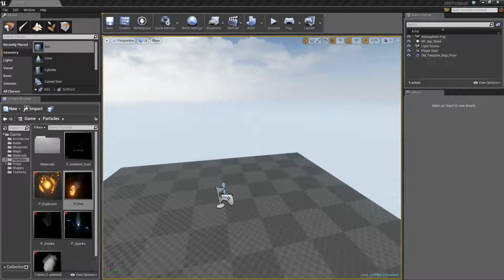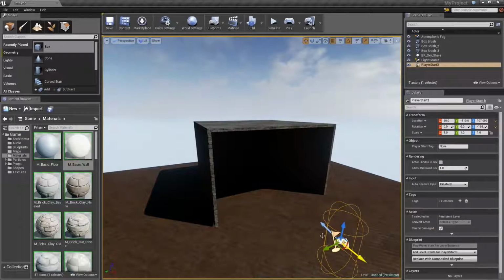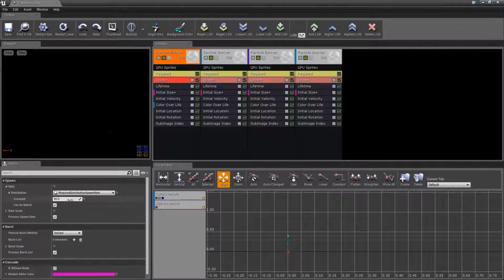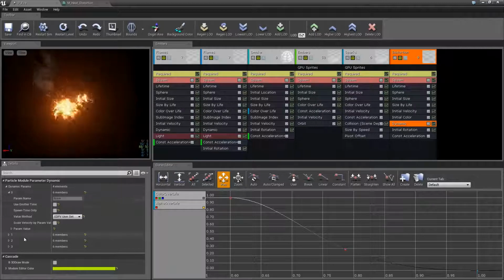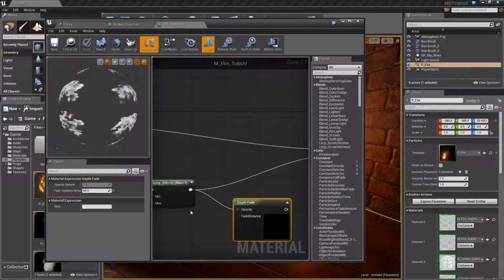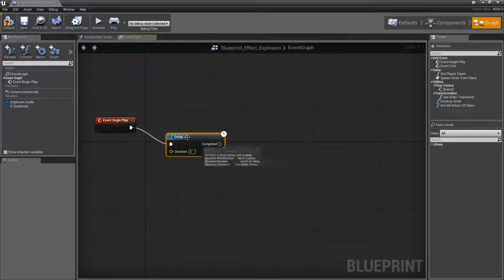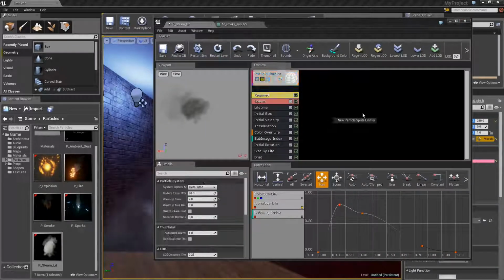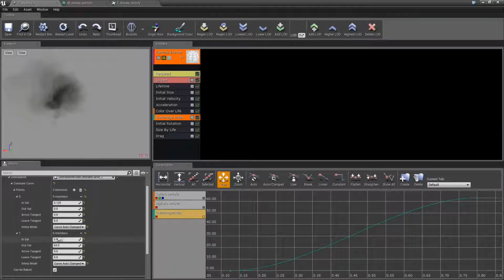Intro to Cascade 10 Starter Content Particle Systems v4 2